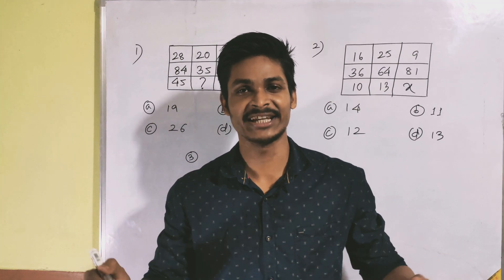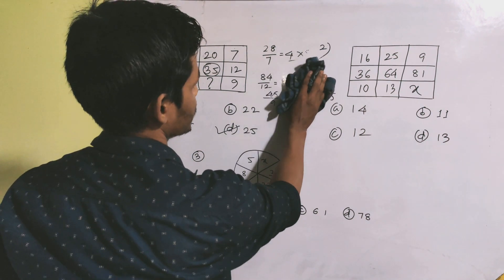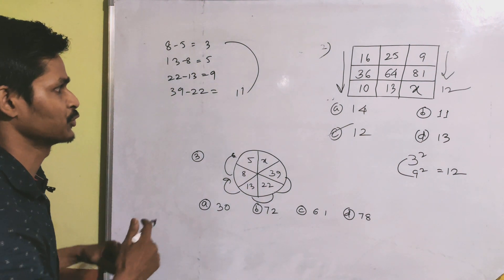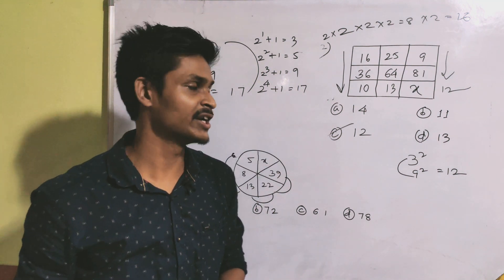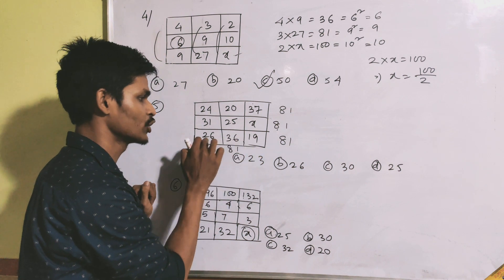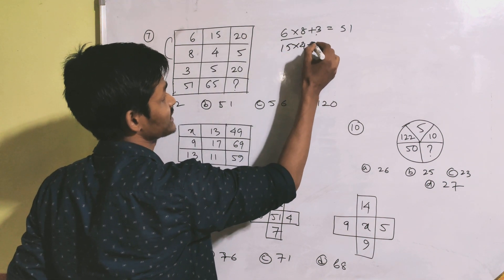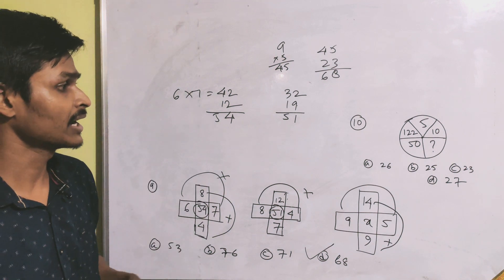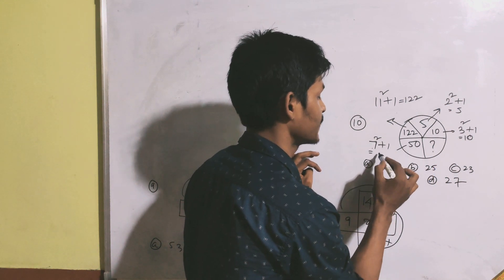Assam TET 2021 | Find the missing Number | Reasoning tricks | skip counting For TET | SSC CGL BANK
Assam Tet complete syllabus of maths will be covered in this channel.